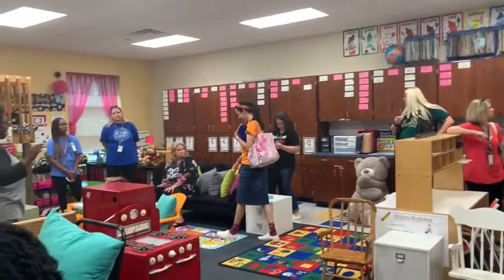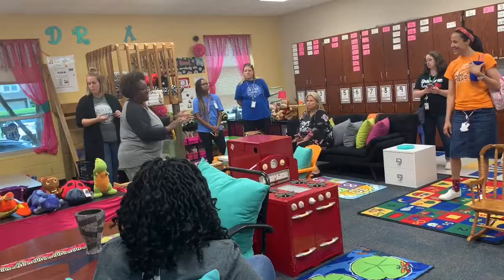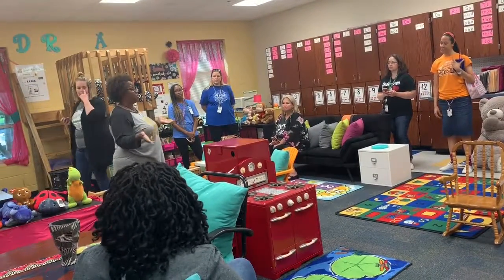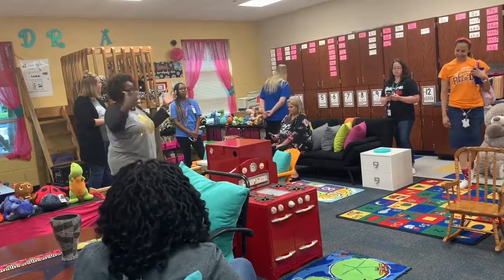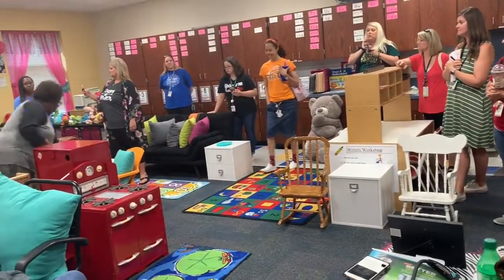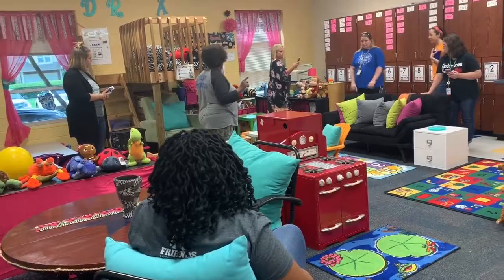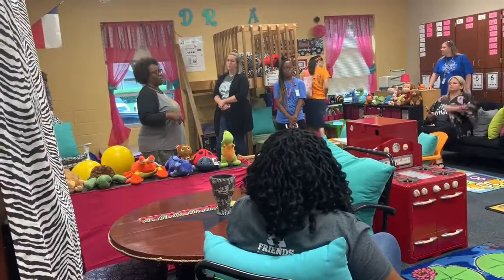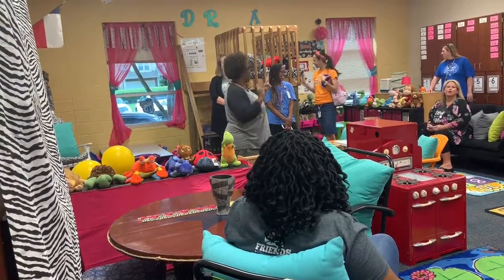Flex Seating for Free!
What happens when teacher turn a PD session into an impromptu field trip to learn about flex seating and how I did it for free!